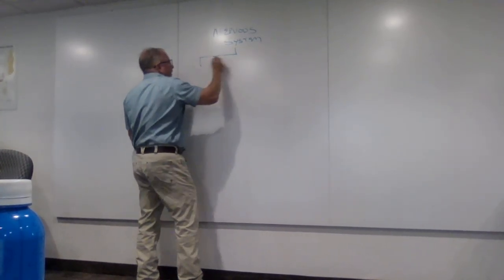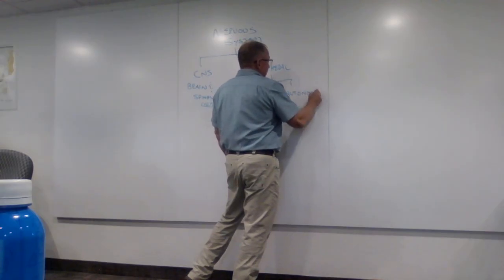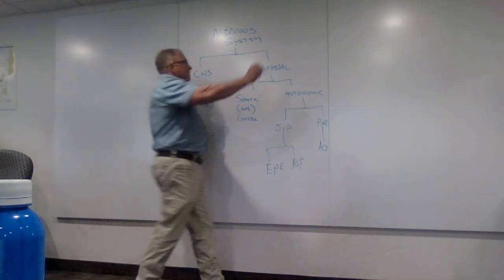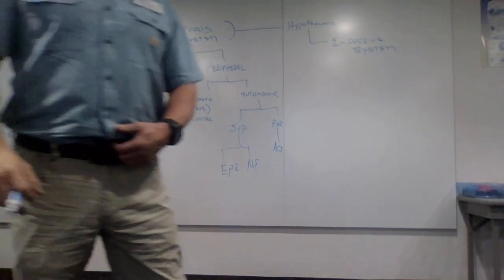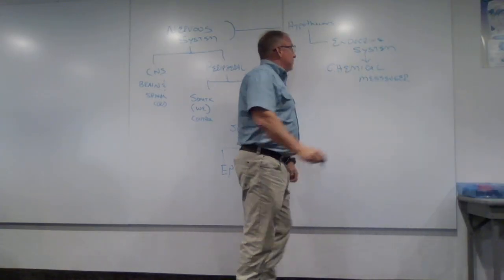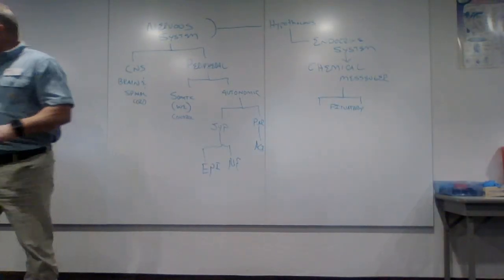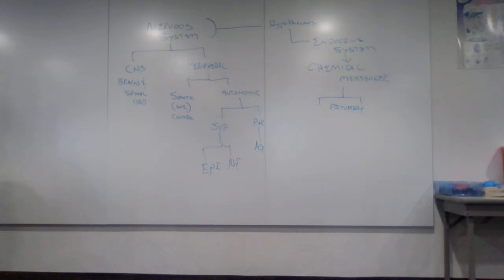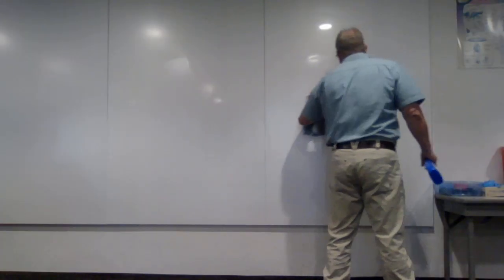Digestive system and Nervous system gloss over